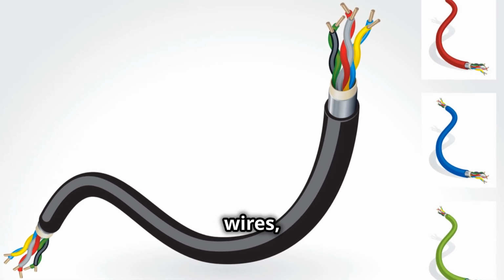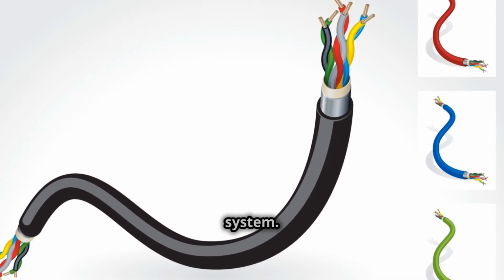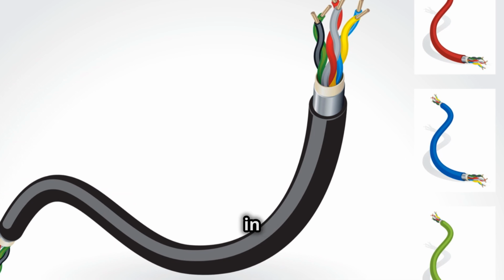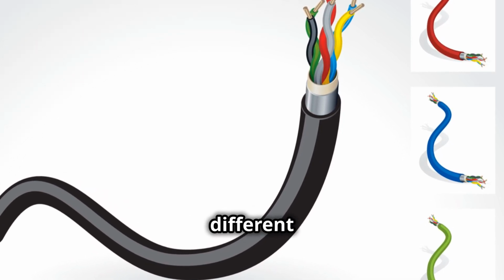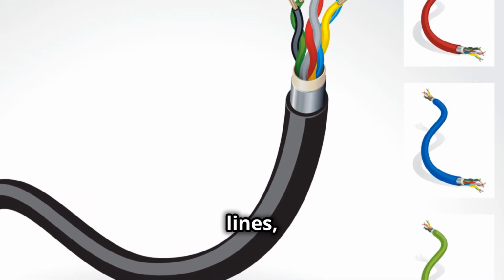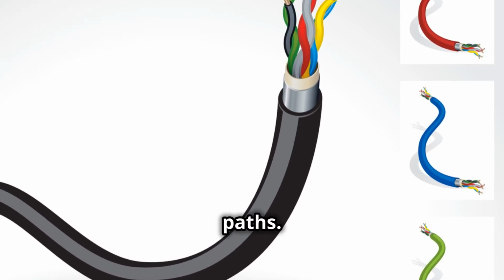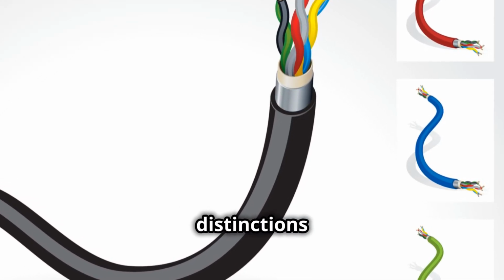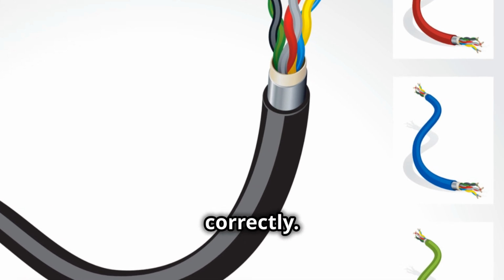Mastering Wiring Diagrams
Unlock the secrets of wiring diagrams and cables in this comprehensive 10-minute tutorial with Adeptis Academy! Whether you’re an aspiring engineer, a tech enthusiast, or simply curious about electronics, this video is your go-to guide for mastering vital wiring concepts. We’ll break down the types of wiring diagrams, their applications in electronics and computer systems, and essential tips for effective cable management.

Join us as we explore the fundamentals of wiring that every engineer should know.

OUTLINE:

00:00:00 Introduction to Wiring Diagrams
00:02:48 The Importance of Wiring Diagrams
00:04:40 Understanding Different Types of Cables
00:05:26 Wiring Diagrams and Cables in Computers
00:07:18 Applications in Various Engineering Fields
00:08:03 Common Symbols in Wiring Diagrams
00:08:34 Tips for Reading Wiring Diagrams
00:09:02 Resources for Further Learning
00:09:35 Mastering Wiring Diagrams